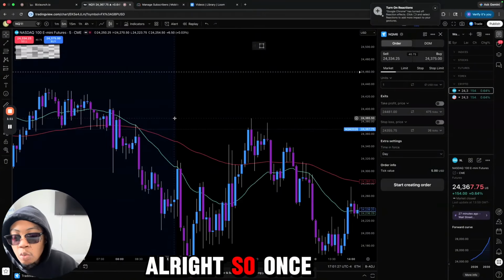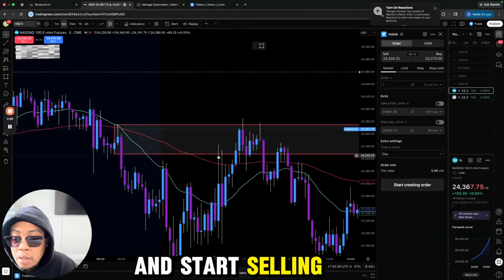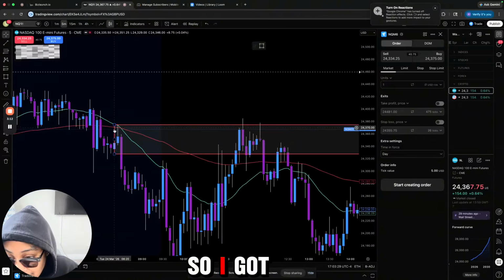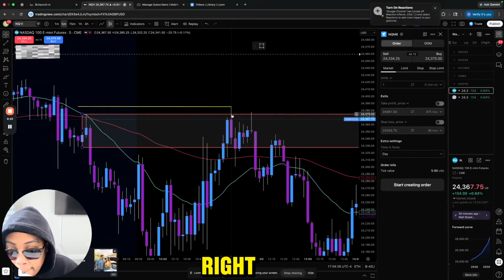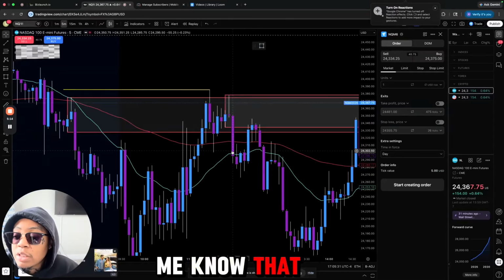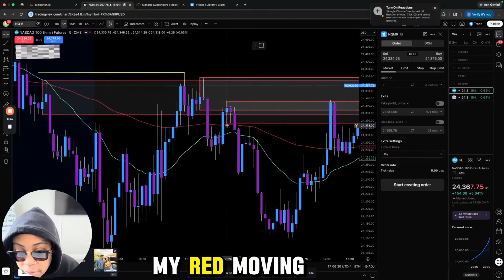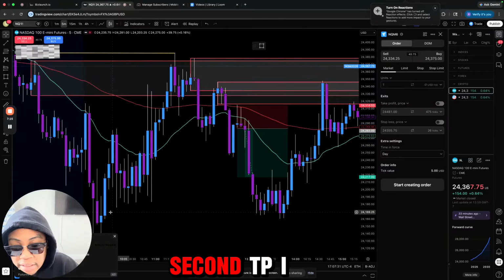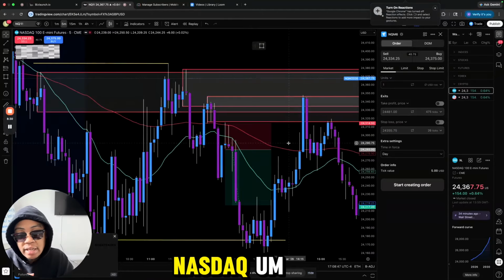I Made $4,000 Using This Hidden Pattern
This one trade made me over $4,000… but the real question is — would you have seen it?

In this video, I break down the exact setup, why I took the trade, and how I used supply & demand to catch this move step-by-step.

If you’re struggling to find high-probability setups, you’re probably missing what I show in this video.

👉 Join my private trading community:
👉 Learn how to read the market step-by-step